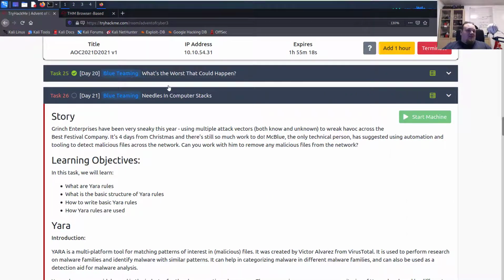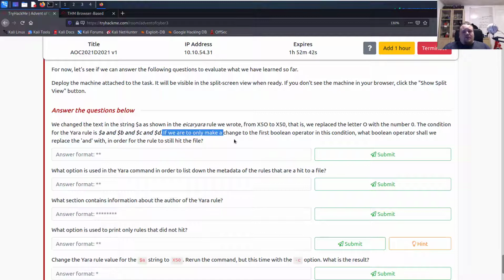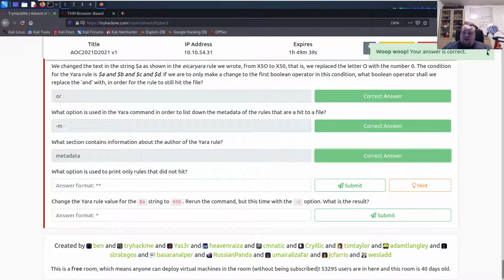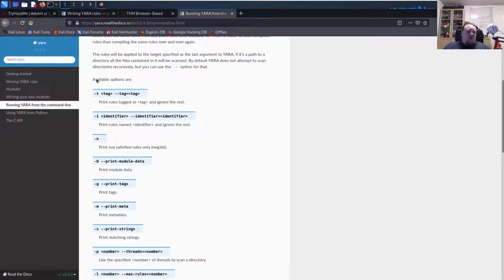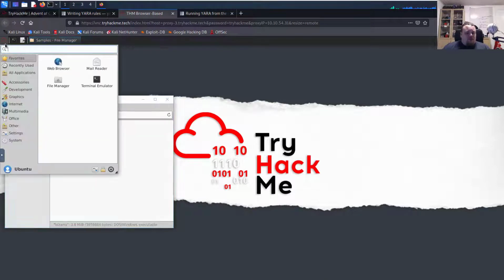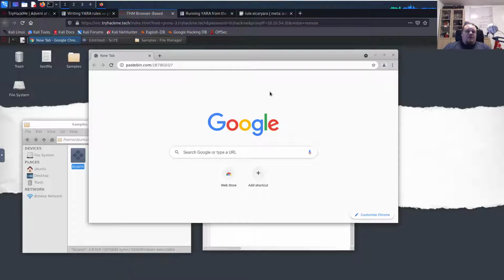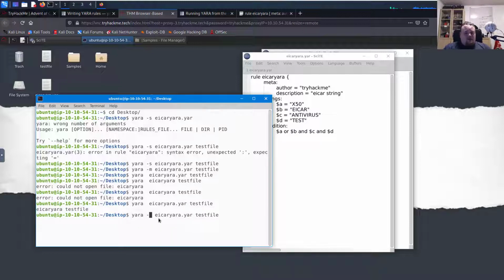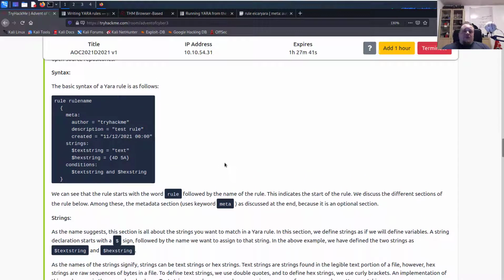TryHackMe! Advent of Cyber 3 (2021) - Day 21 - Walkthrough